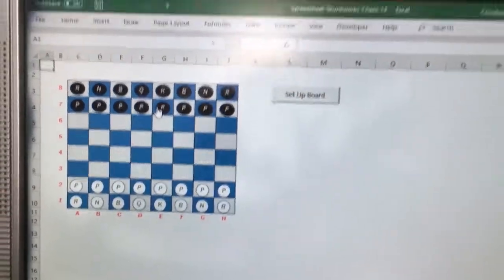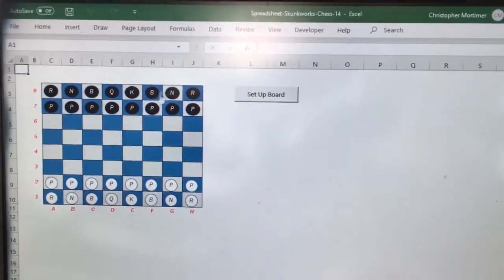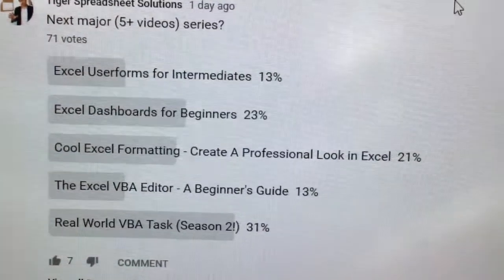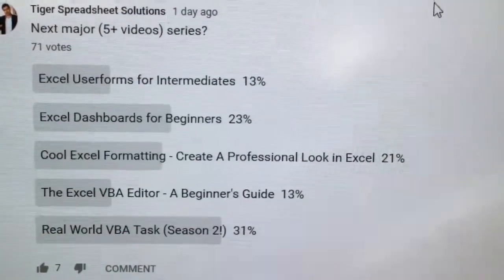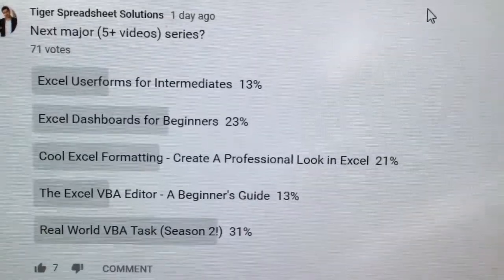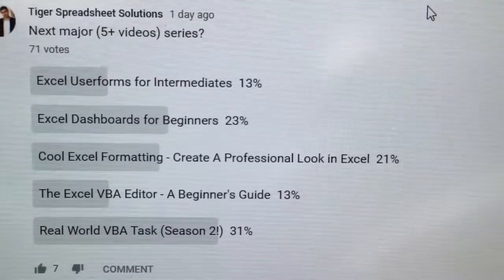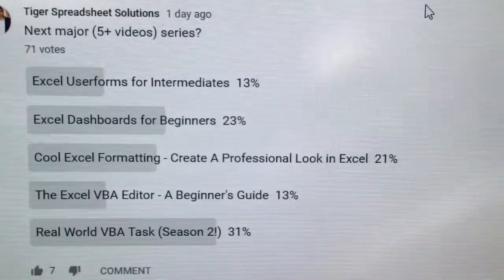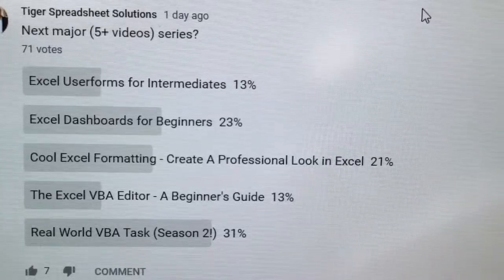Does My Spreadsheet Need Gridlines? YourDailyTiger 23-29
Welcome to YourDailyTiger - where Chris answers your Excel-related (and any other) questions. Follow Tiger on social media and put your question to Chris using the hashtag YourDailyTiger. Then, enjoy the daily Excel tutorial content!

00:00 Does My Spreadsheet Need Gridlines? (1)
01:00 Does My Spreadsheet Need Gridlines? (2)
02:00 A Practical and Fun Way to Learn Excel VBA?
03:00 What Excel VBA Tutorials Do You Want?
03:57 What Is The Point Of Business?
04:56 What Can Road Signs Teach Us About Excel VBA?
05:54 What Is Wrong With Business Education?

Do you have a question for Chris about Excel, Excel VBA, business analysis more generally, YouTube or even dog-walking :-) ? Put your question in the comments below this video, Chris will get back to you.